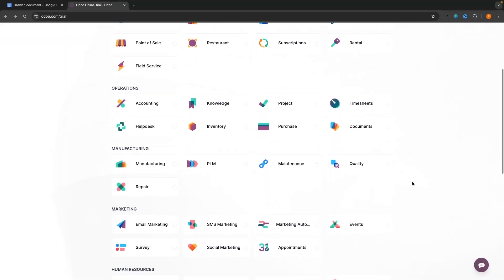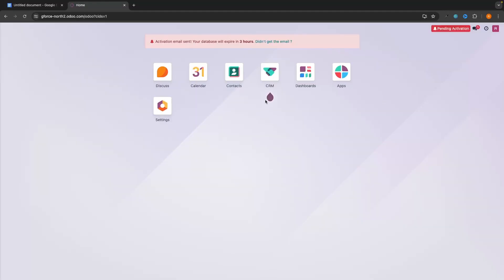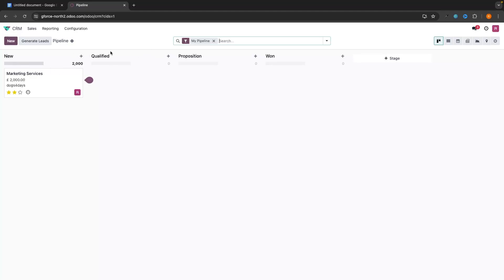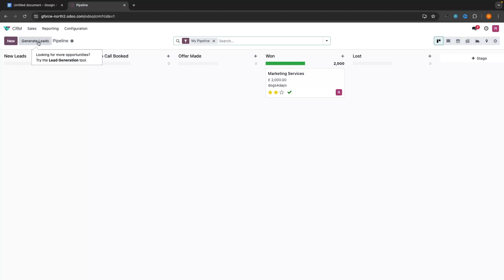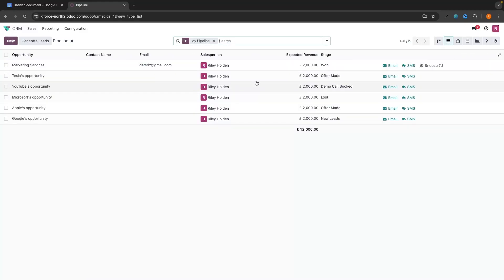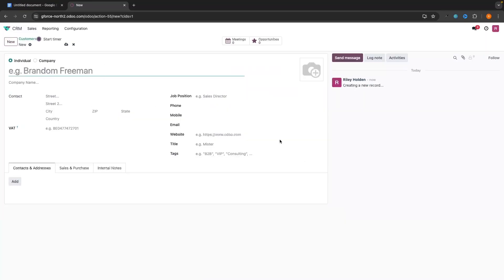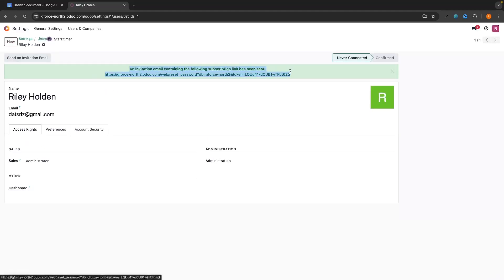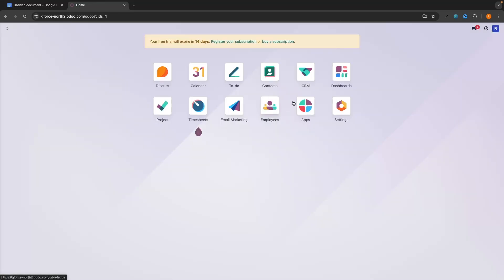Odoo CRM Tutorial For Beginners (2024) | How To Use Odoo CRM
This video is a complete step by step tutorial, showing you how to use Odoo CRM as a complete beginner, whether you want to manage projects or a sales pipeline, this video will show you how to add contacts, scrape leads and stay up to date with your calendar using Odoo.

Timestamps
0:00 - Intro
0:28 - Choosing features
2:05 - Dashboard
2:37 - Creating an opportunity
4:10 - Customizing pipeline
5:30 - Adding an activity
6:00 - Pipeline overview
6:30 - Lead scraping
8:02 - Alternative views
9:55 - Customers
10:25 - Reporting
11:20 - Control panel
11:45 - Discuss
13:41 - Adding new apps
14:31 - Outro